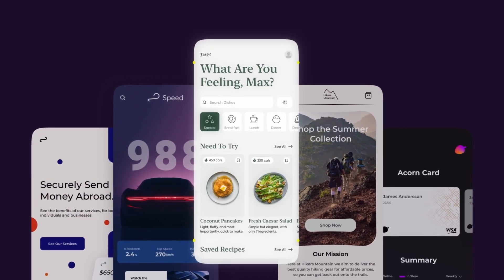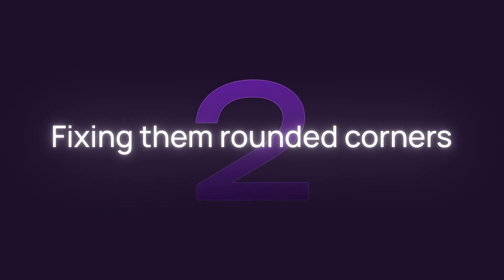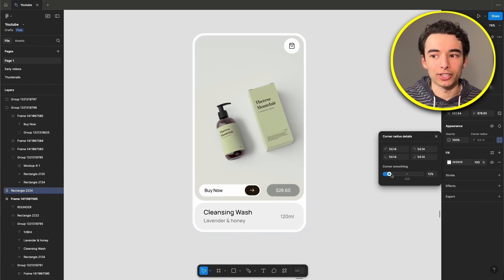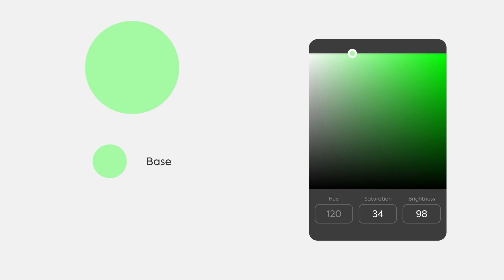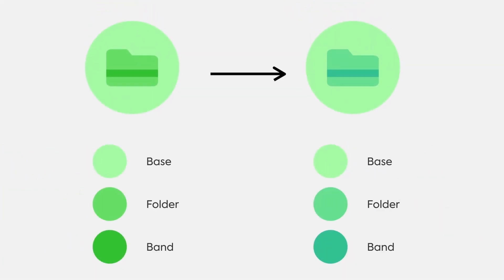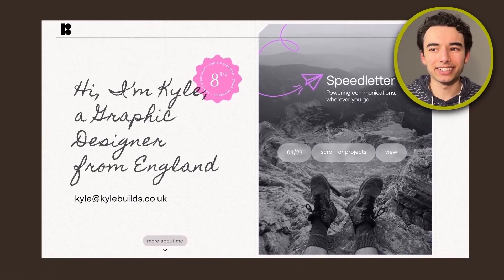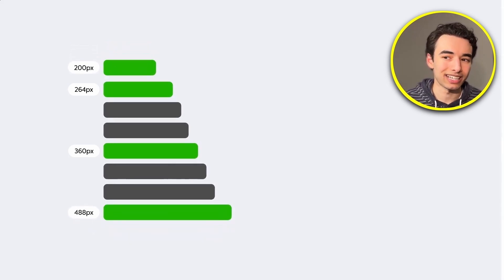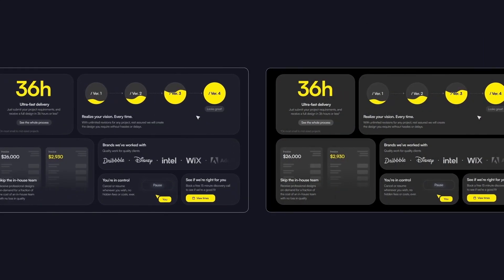The 8 UI/UX Cheat Codes for INSTANTLY Better Designs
Timestamps:
0:00 Intro
0:22 Kerning on large text
1:08 Fixing rounded corners
3:01 Better color palettes
4:30 Don't be lame with card layouts
5:26 Lose the lines
6:06 Keep spacing consistent, easily
6:48 Create better backgrounds
7:29 Depth on dark modes